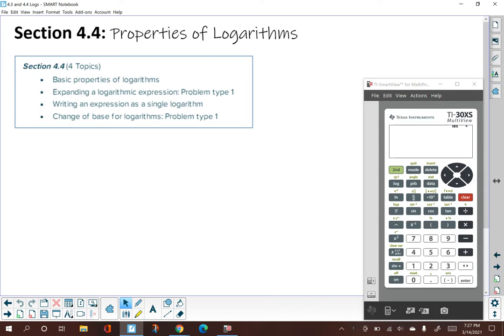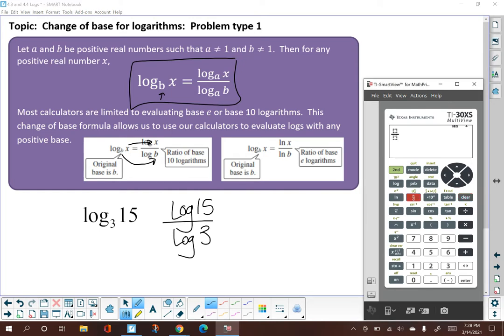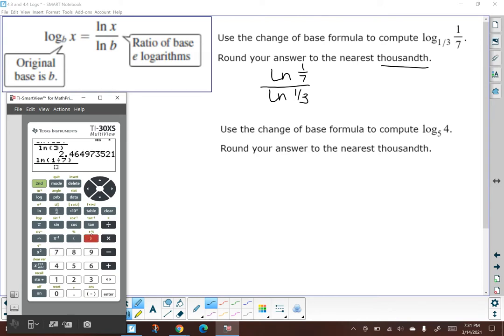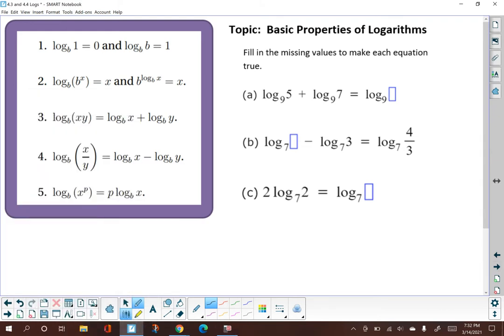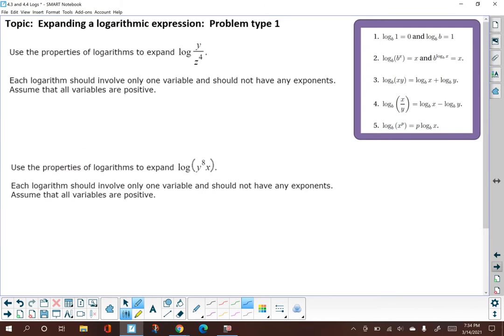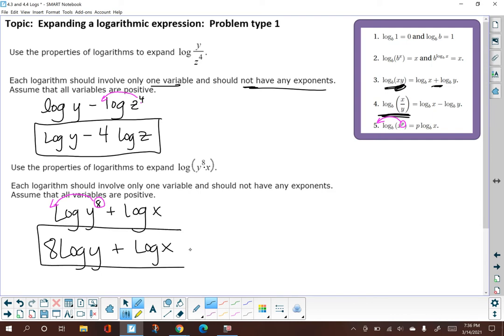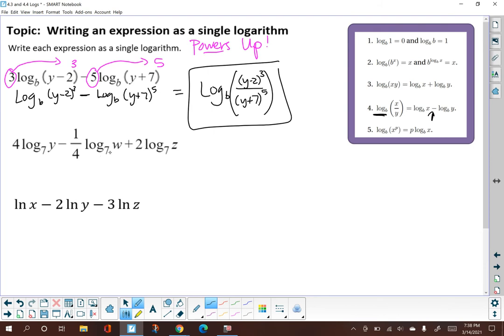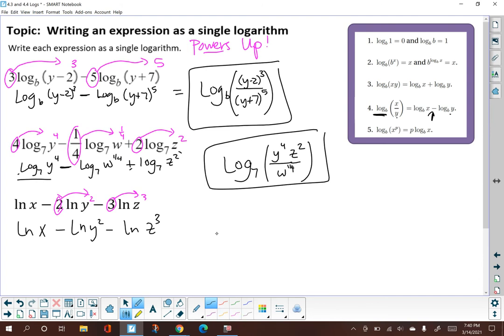1050: 4.4 Properties of Logarithms